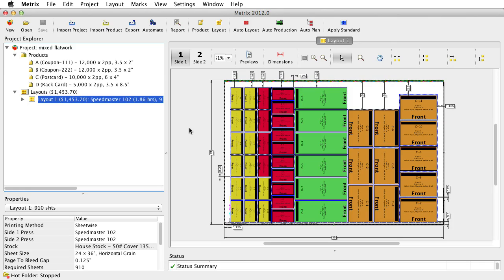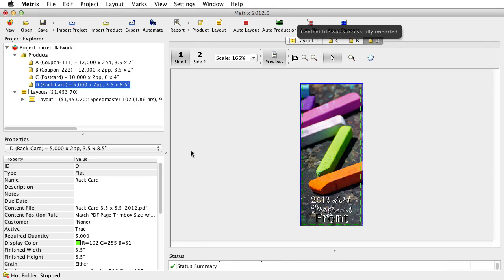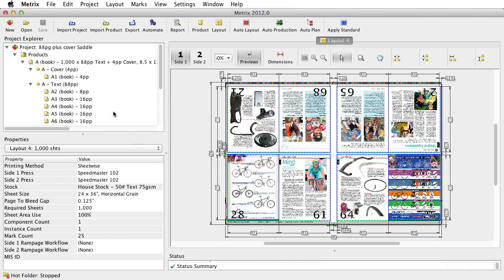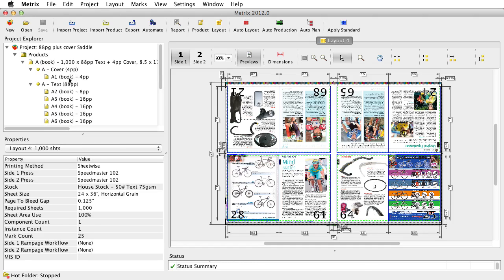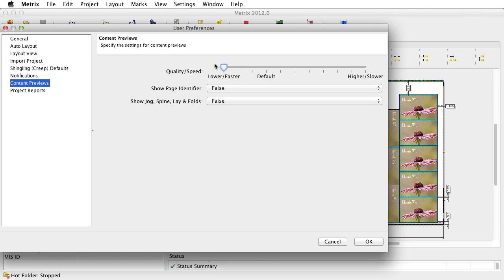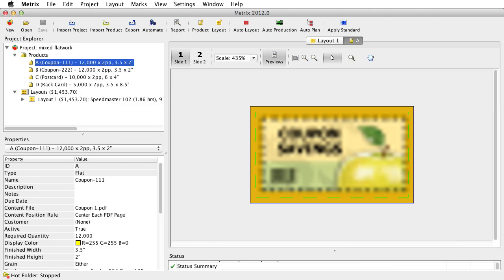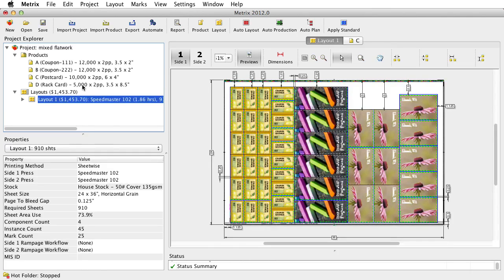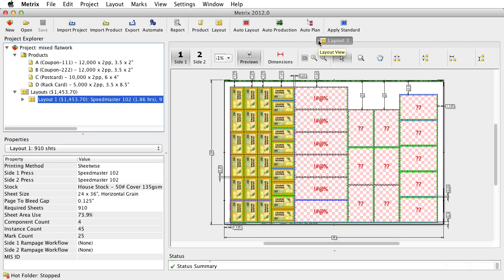Metrix Content Previews Module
Metrix can instantly show live preview of assigned PDF content files.
Metrix uses industry standard Adobe preview technology to generate the content
previews.
Content Previews works on Mac or Windows.
Previews can be toggled on and off with easy keyboard commands.
Page previews are stored locally for instant retrieval.